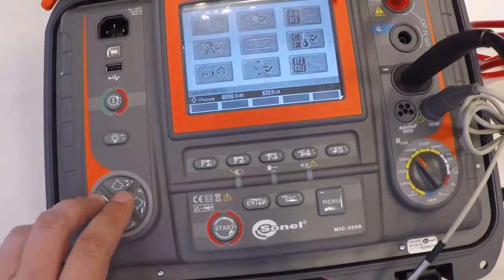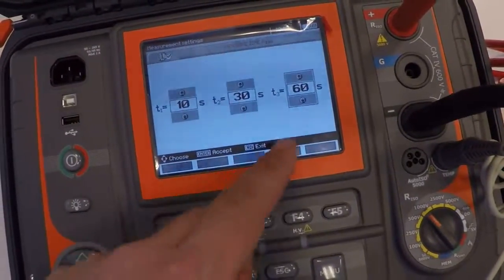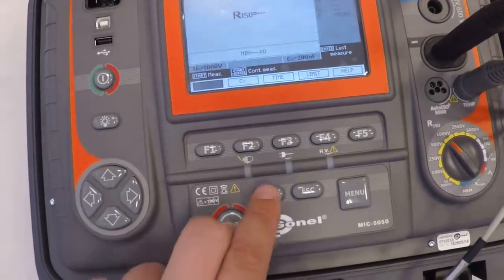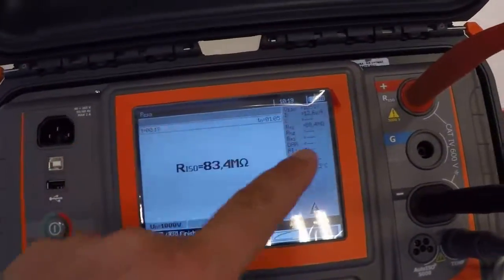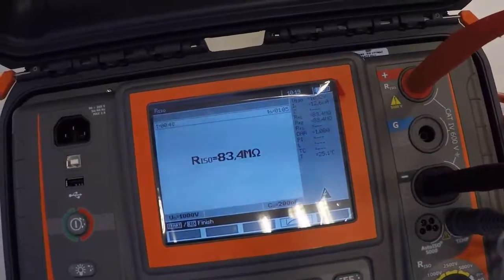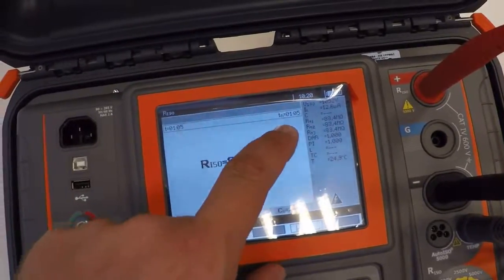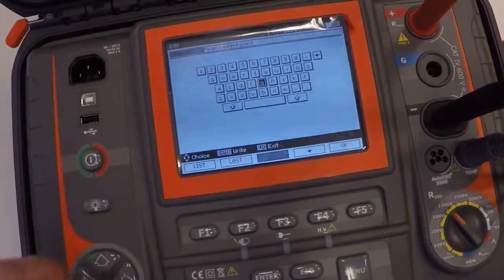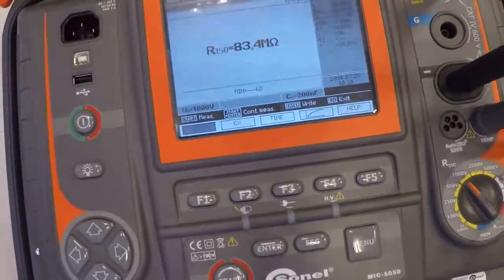SONEL MIC-5050 resistance measurement - cable simulator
Resistance Measurement - cable simulator